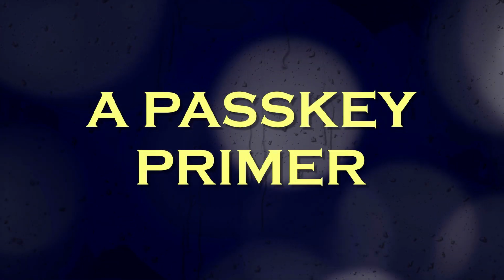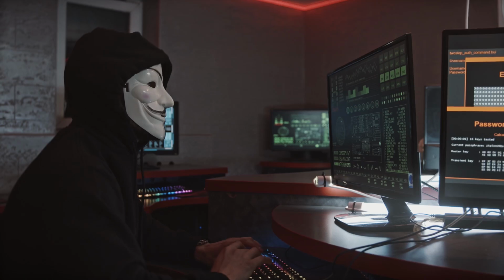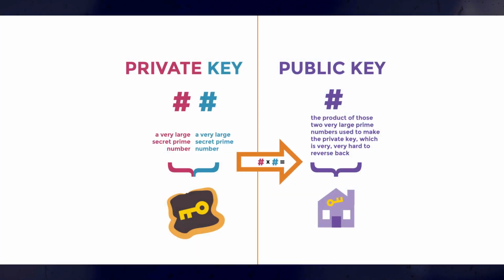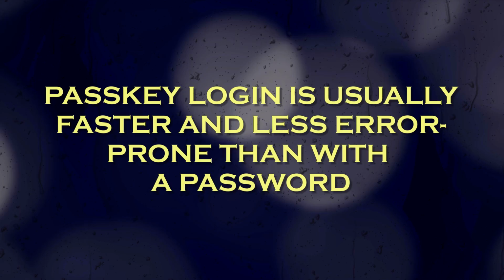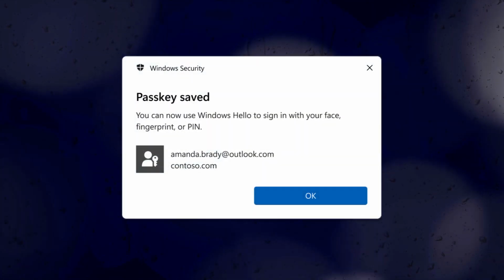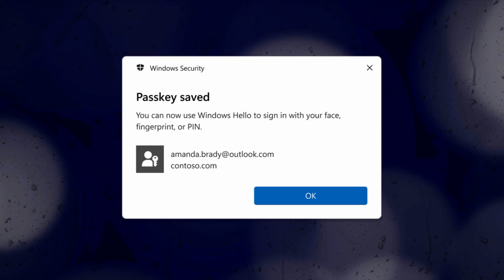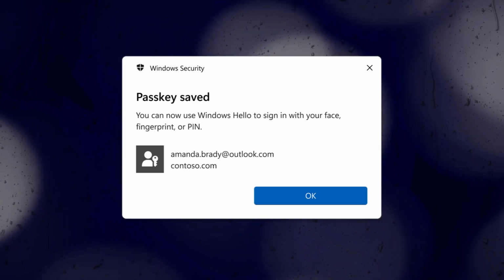A Passkey Primer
What are Passkeys and why are we seeing them more now?